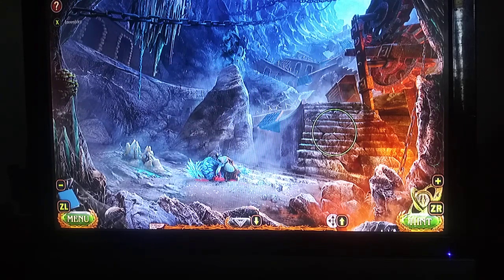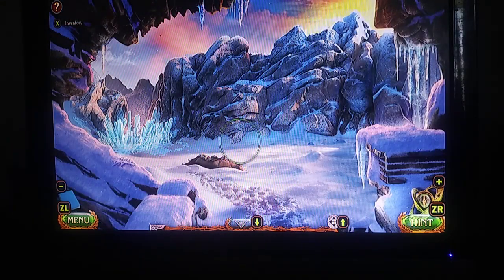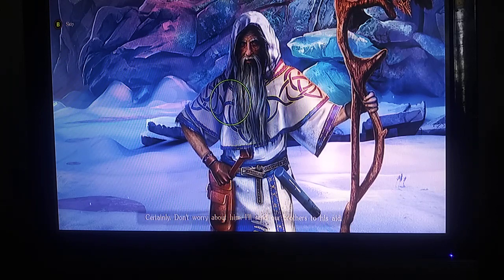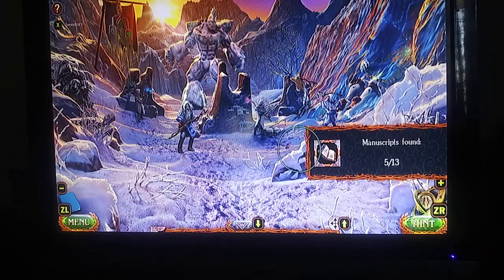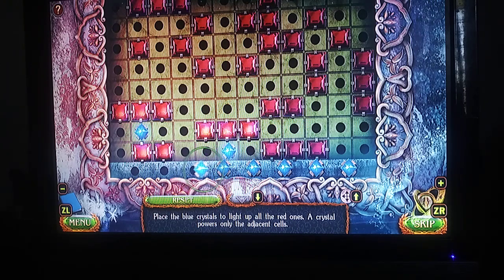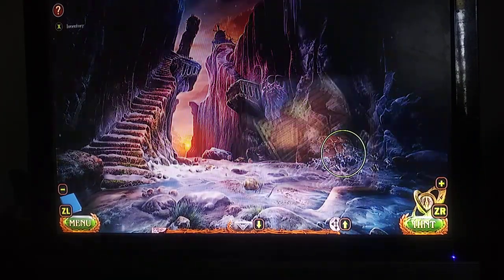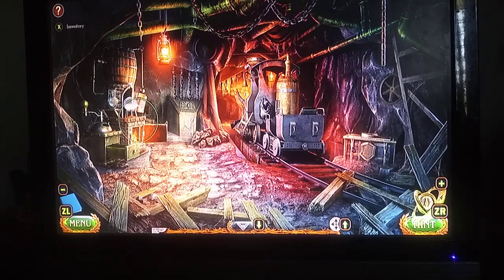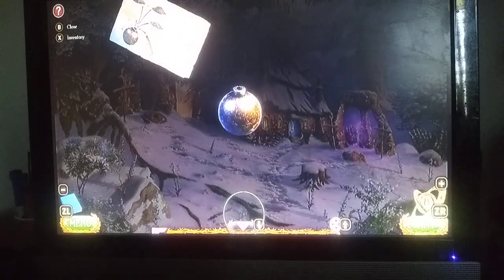Lost lands ice spell EP 5